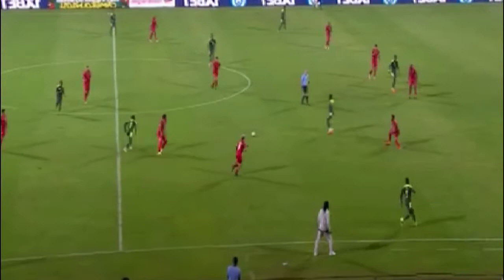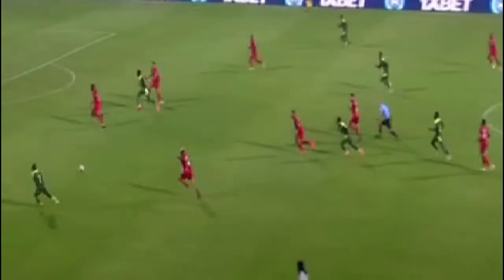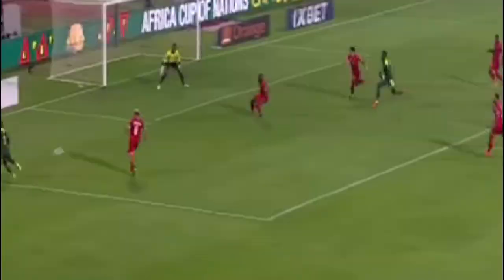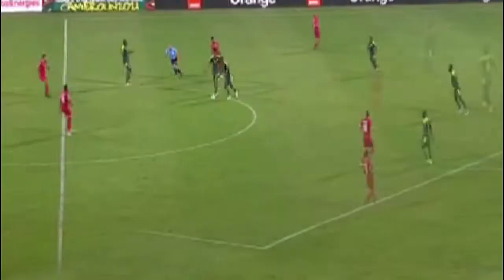Afcon 2022 Senegal vs Equatorial Guinea 3 - 1, Goals and Highlights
Africa Cup of Nations 2021/2022 Senegal vs Equatorial Guinea, Goals and Highlights. Cameroon 2021.

Afcon, Afcon 2021, Afcon 2022